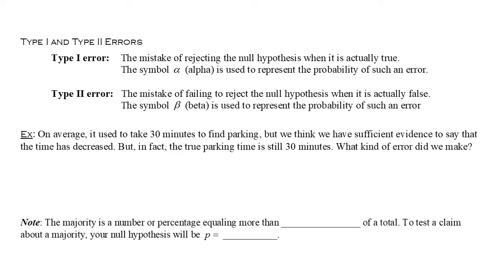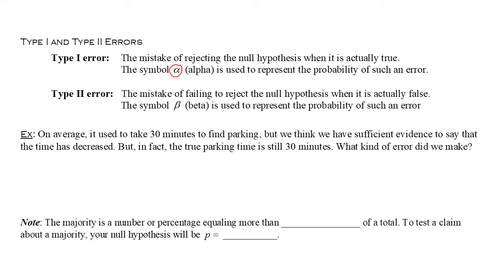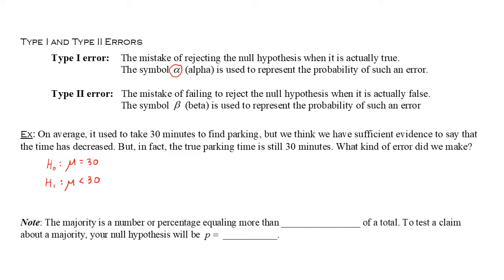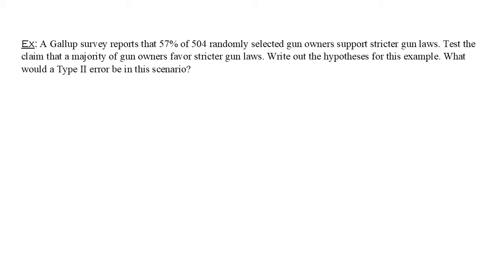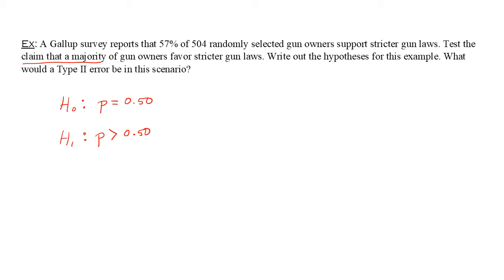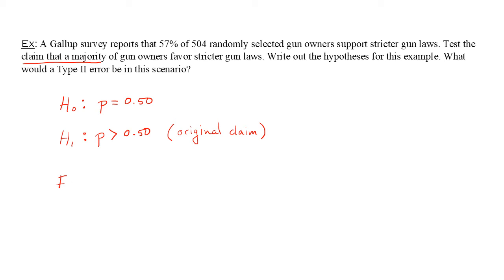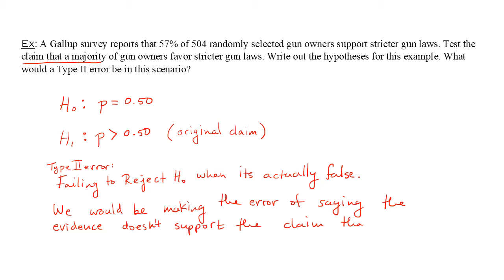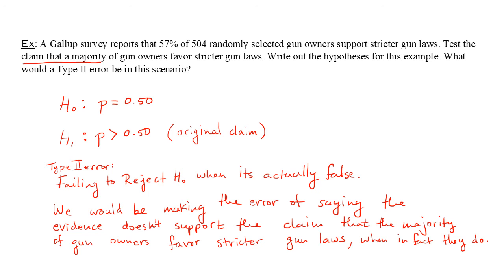8.1 part 3